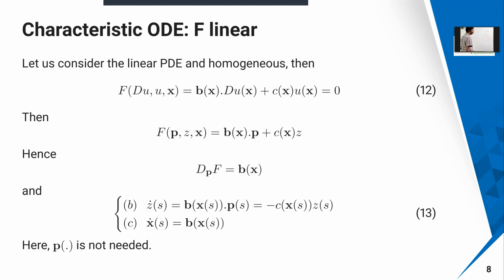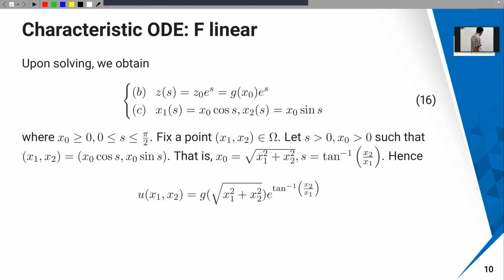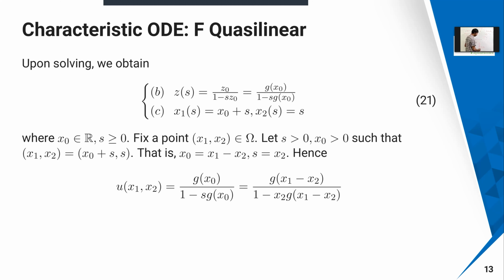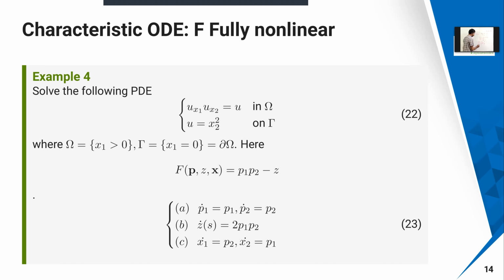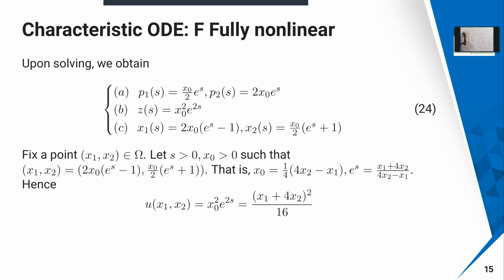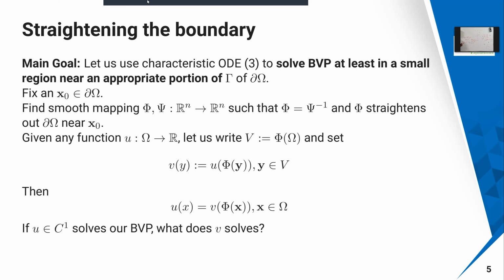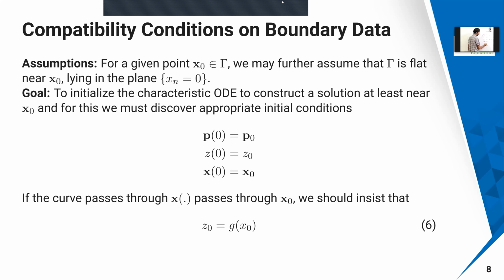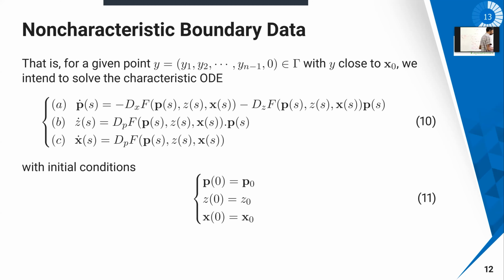MA6024-PDE Day 35 and 36